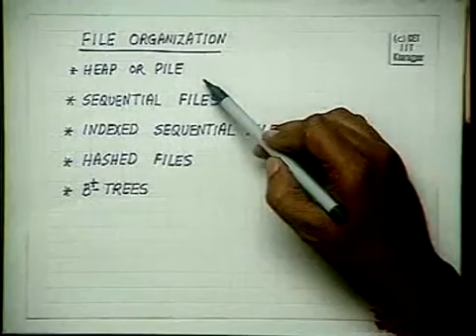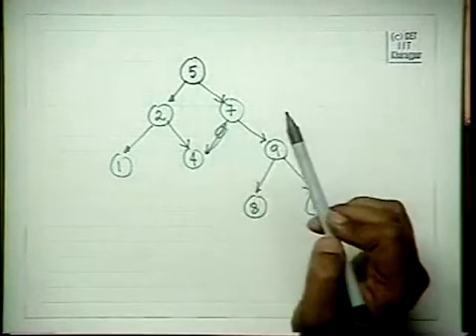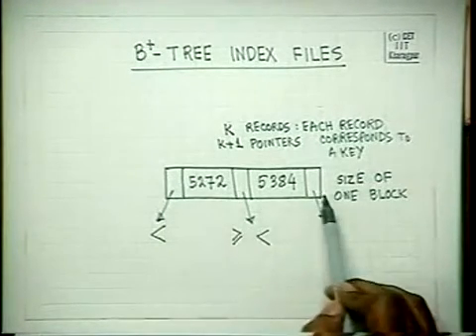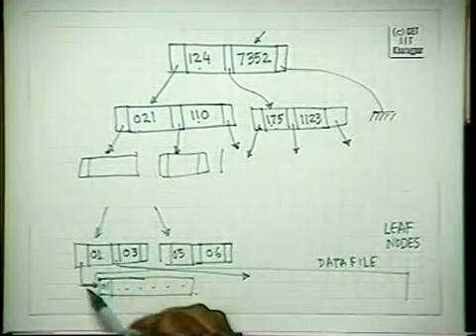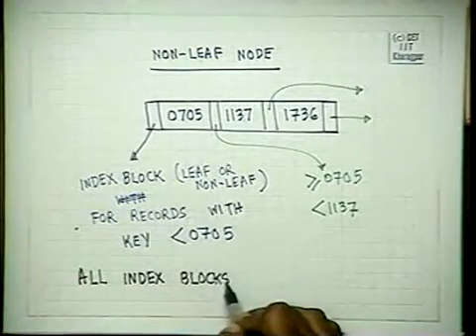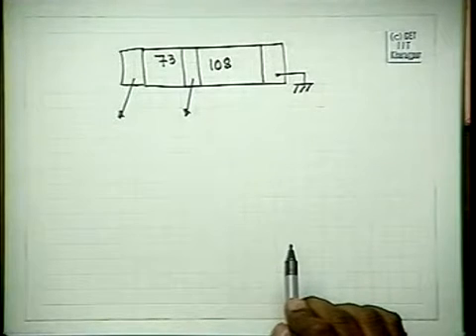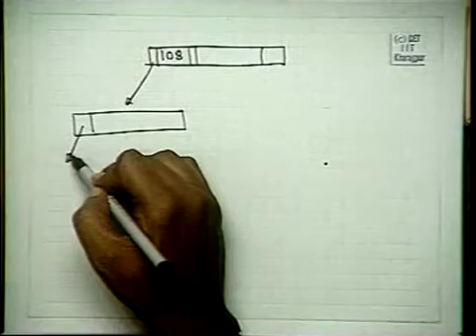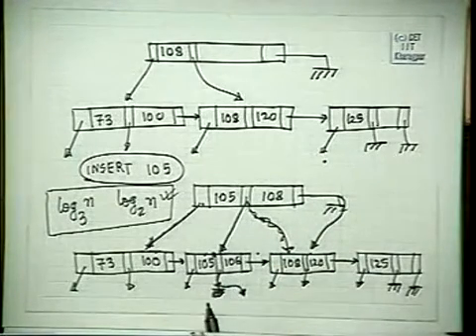Lec#24 File System 3